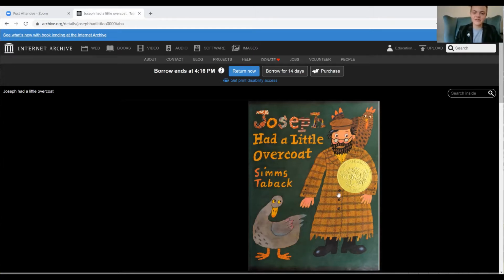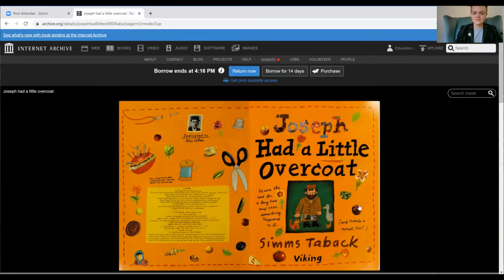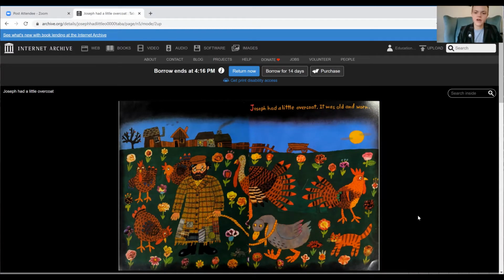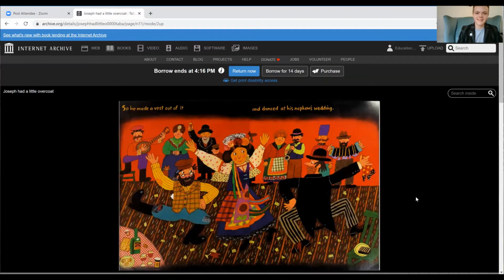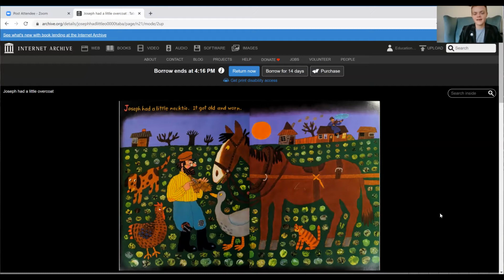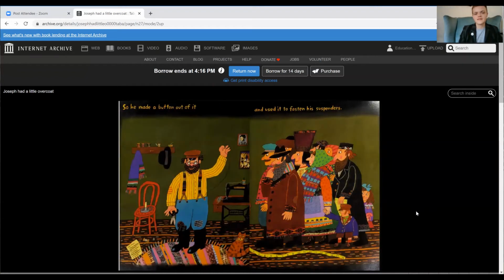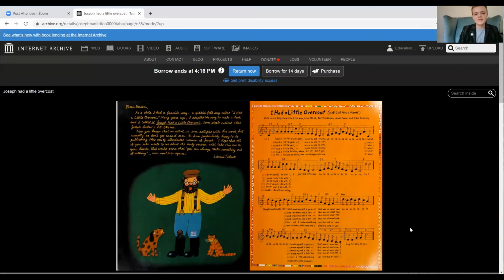Joseph Had a Little Overcoat - by Simms Taback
Read by Waste Reduction Education Coordinator Finn Digman.

Reuse is really important - how can you repurpose something to make it work better for you like Joseph did?